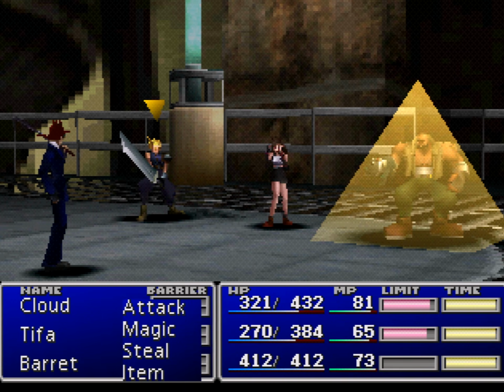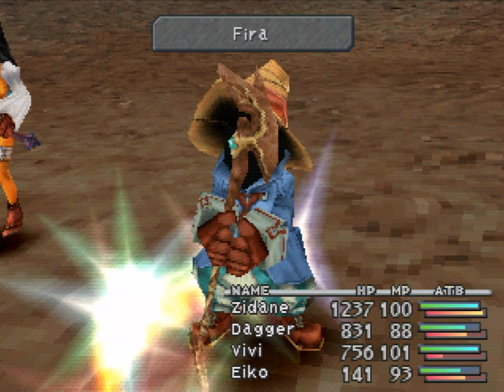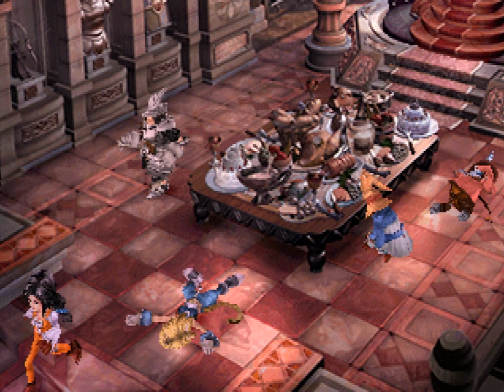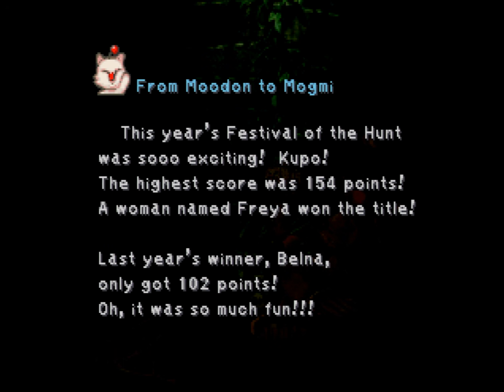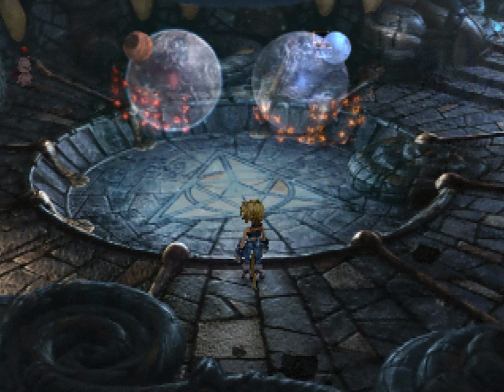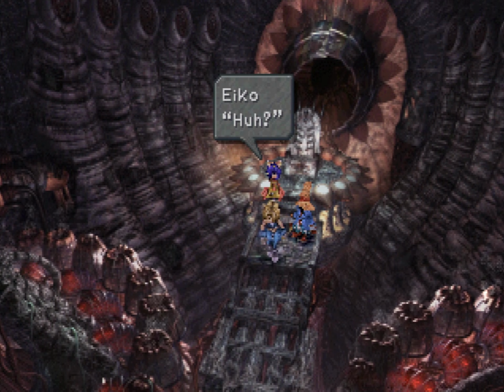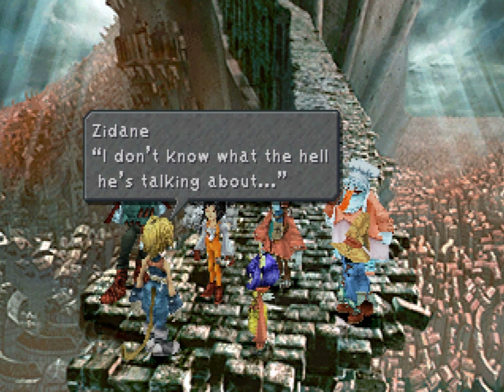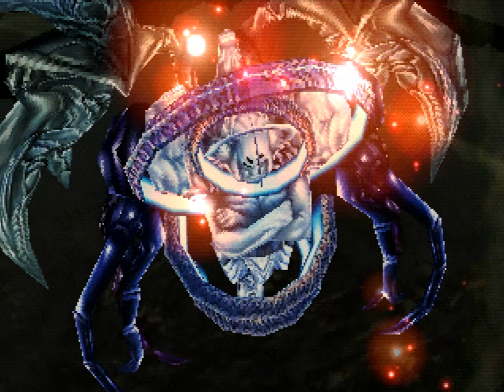Final Fantasy 9 Review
All footage captured on real hardware.